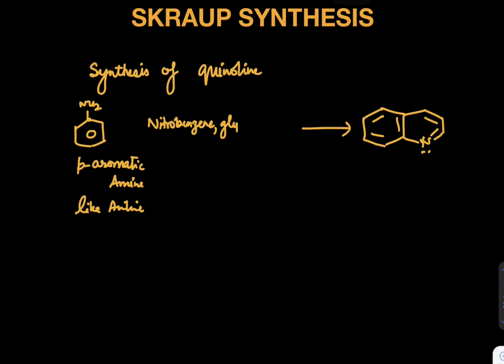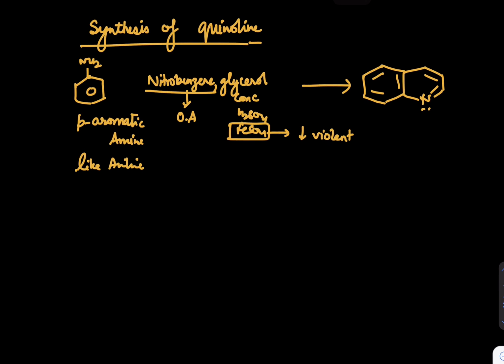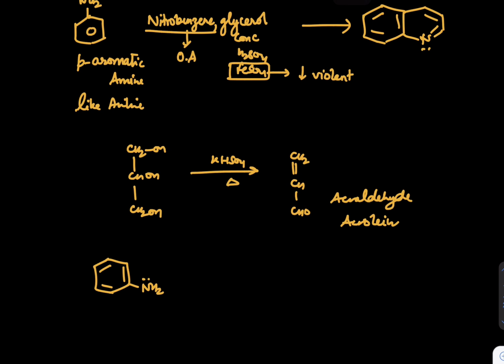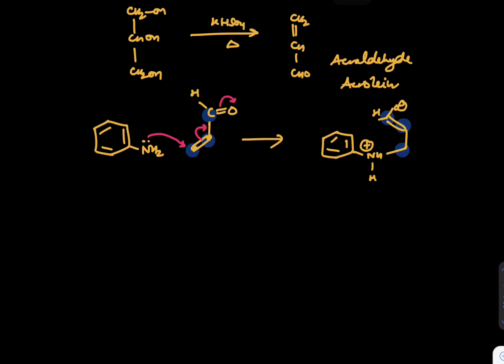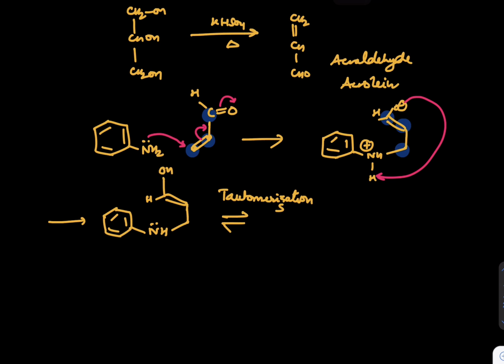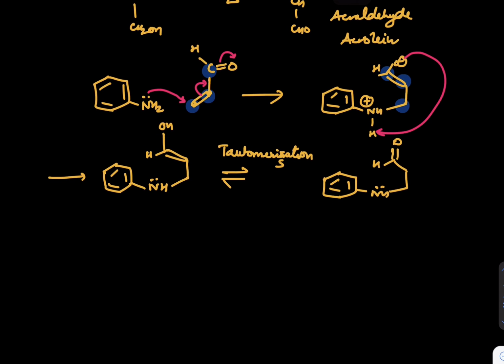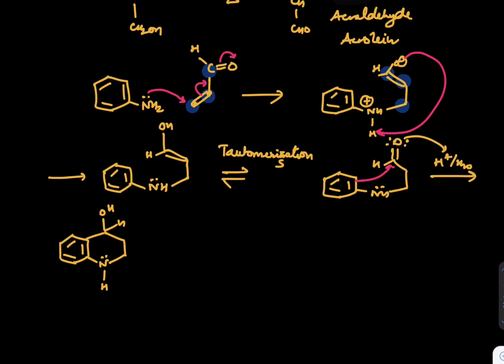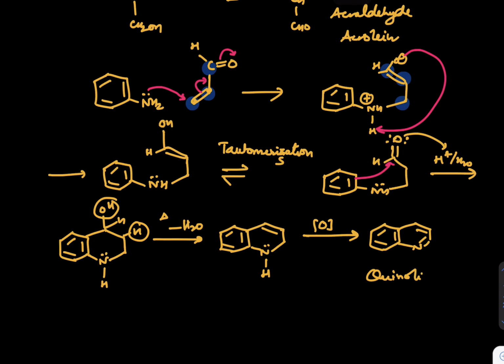Skraup synthesis to form quinoline by ANUJ MISHRA Sir IIT Kanpur mentor of IIT AIR 2,8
Rabbit Outsmarted the Dog… But Not the Cat 🐇😼

Want to maximise your JEE Mains chances? Here are 7 proven tricks used by toppers to skyrocket your percentile — PYQs, mock tests, time management, high-weightage chapters, revision strategy and more.
These simple habits can drastically improve your JEE Mains score in the last few weeks. Perfect for JEE 2025 aspirants looking for quick improvement.

In this Short, you’ll learn:
✓ How to use PYQs correctly
✓ Smart test-taking strategy
✓ Important chapters for JEE Mains
✓ The right revision routine

If you’re serious about JEE Mains 2025, follow these daily and watch your percentile jump.

JEE Mains revision tips

Improve JEE Mains percentile

JEE preparation tricks

How to score 95+ percentile in JEE Mains

JEE PYQs

JEE high weightage chapters

how to apply for jee mains session 2
how to apply for jee main session 2
how to check my jee main exam centre
how to apply for jee exam
how to check jee main exam date
how to check jee main exam centre
how to check jee result
how to apply for jee
how to apply for jee main
how to fill jee mains form
how to check jee main result

jabbawockeez
strictly come dancing
dance lessons near me
dance pole
belly dance
ballet
dancing with the stars
zumba dance
zumba
just dance
dancing chemistry
american chemical society
chemistry lessons
organic chemistry
biochemistry
biochem
chem
organic chemistry tutor
electrochemistry
inorganic chemistry
periodic table with charges
the organic chemistry tutor
physical chemistry
analytical chemistry
basic chemistry
reaxys
green chemistry
chem lab
chemistry lab
green chem
chemical lab
chemistry laboratory
chemical laboratory
medicinal chemistry
chemistry table
food chemistry
j chemistry
chemical science
ap chemistry
ap chem
royal society of chemistry
chem spider
general chemistry
chemistry class
environmental chemistry
click chemistry
nature chemistry
polymer chemistry
chemistry tutor
chemical communications
forensic chemistry
computational chemistry
crc handbook of chemistry and physics
science chemistry
khan academy chemistry
ammonium molybdate
physics and maths tutor chemistry
ammonium perchlorate
atkins physical chemistry
general chemistry 1
hsc chemistry
chemistry of materials
clinical biochemistry
organic chemistry as a second language
chemistry the central science
selleckchem
nature chemical biology
introduction to biochemistry
lippincott biochemistry
applied chemistry
chemistry degree
chemistry set
chemistry 101
acs chemistry
medical biochemistry
organic chemistry 1
chemistry tutors near me
biochemistry degree
chemical abstracts
acs chemical biology
physical chemistry chemical physics
industrial & engineering chemistry research
scifinder n
chemistry for dummies
ib chemistry
flow chemistry
medchem
owlv2
bioorganic
organic chemistry portal
chemistry tuition near me
communications chemistry
cocl2 6h2o
analytical and bioanalytical chemistry
sch4u
fundamentals of analytical chemistry
chemistry a molecular approach
medicinal chemistry research
environmental toxicology and chemistry
organic chemistry frontiers
bioorthogonal chemistry
frontiers in chemistry
chem4kids
scifinder scholar